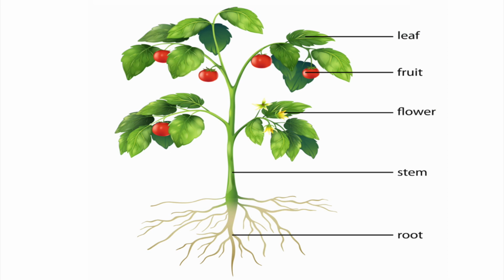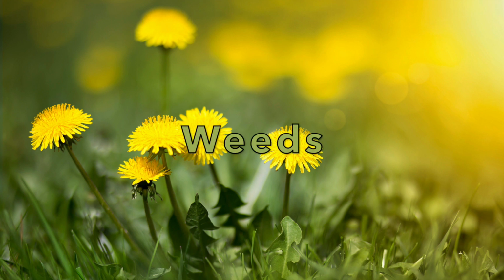PlntID 10153 TS2 PlntClass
This video discusses plant classification and represents content reflective of that found on NOCTI's agricultural production credential.